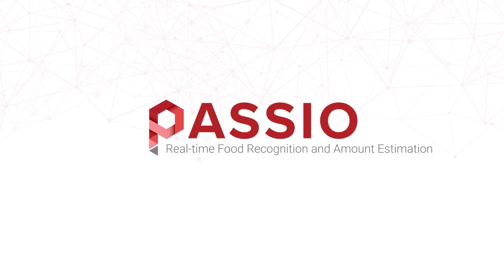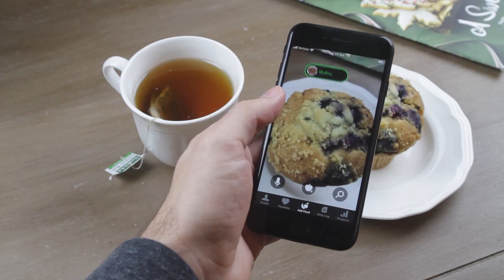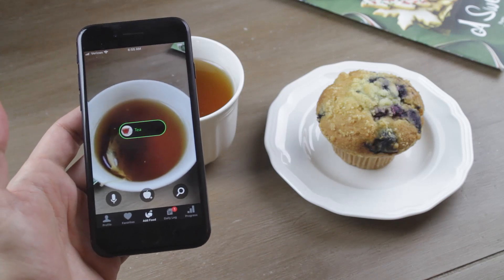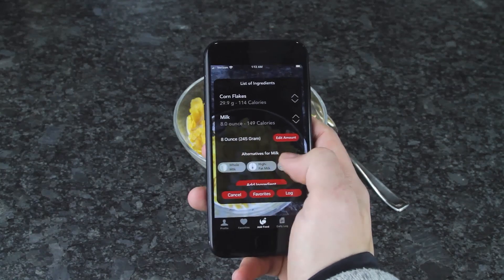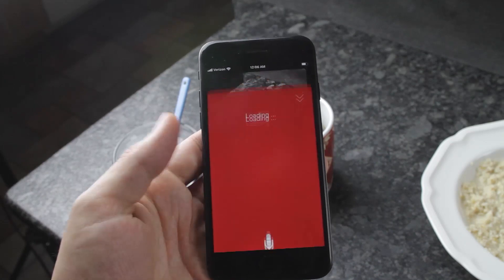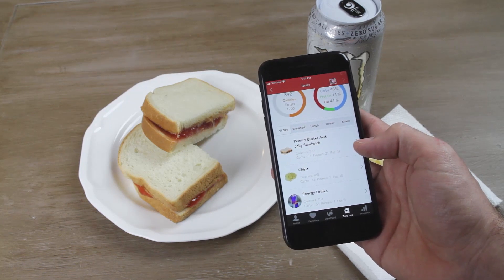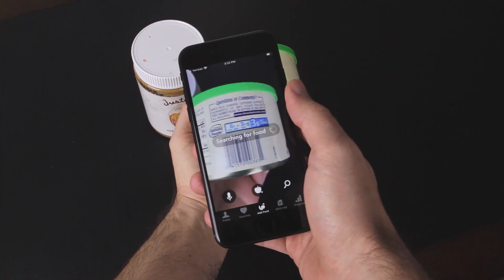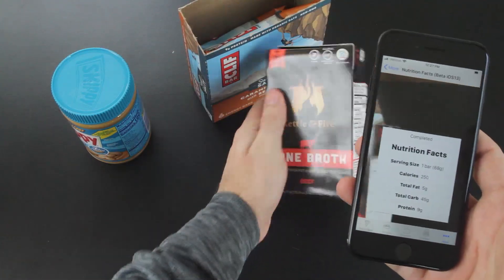Passio on-device food recognition and nutrition tracking for enterprise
We help businesses augment their applications and products with real-time, on-device food recognition and nutrition intelligence technology via easy to integrate SDKs and APIs.